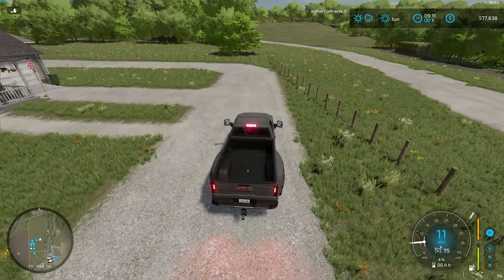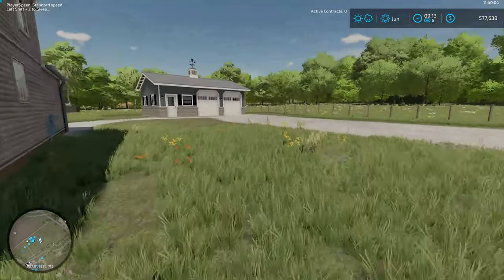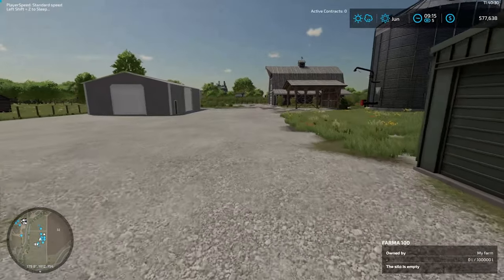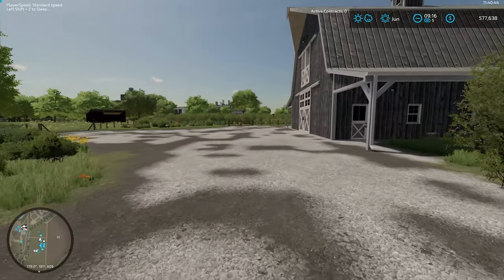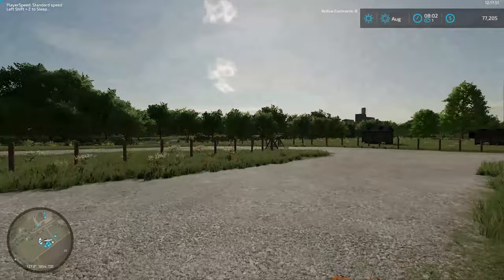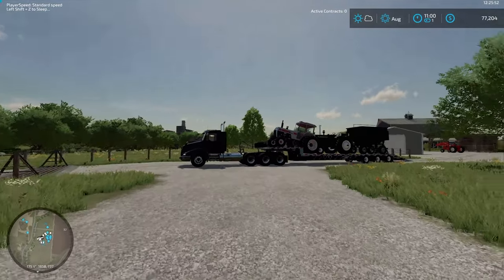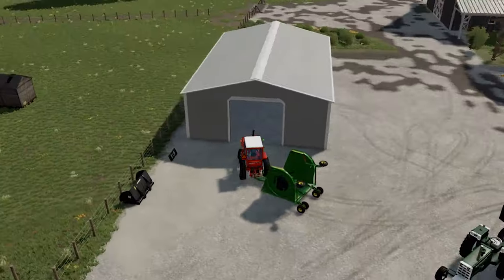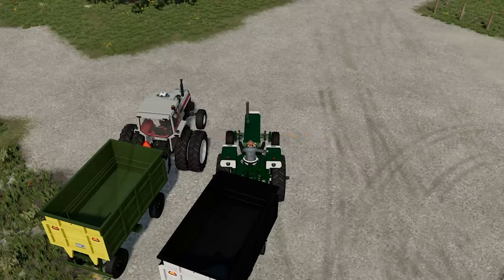Plowing through to find HIDDEN Treasures on the OLD Pig Farm | FarmSimulator22 | EP #1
In this video, you'll get to explore the Old Pig Farm, and find hidden treasures!

This new farm is full of secrets, and you'll have to search carefully to find all the hidden treasures. With new buildings, animals, and crops, this farm is a must-play for any Farming fan! Try out the new farm today and see for yourself what treasures you can find!

It's such an easy thing for the viewer, but huge for me!